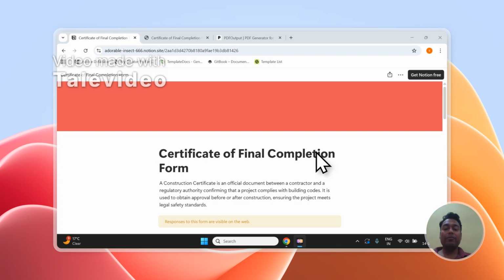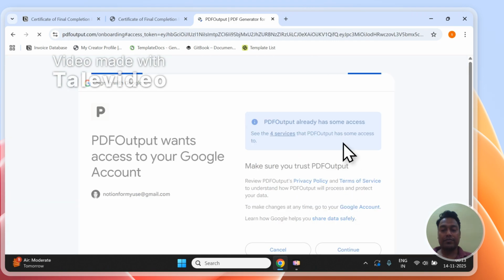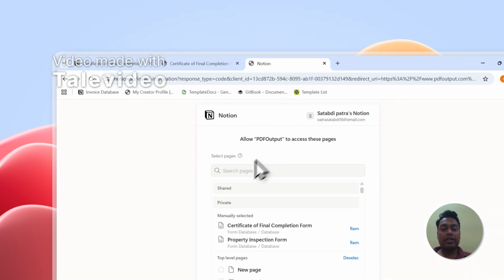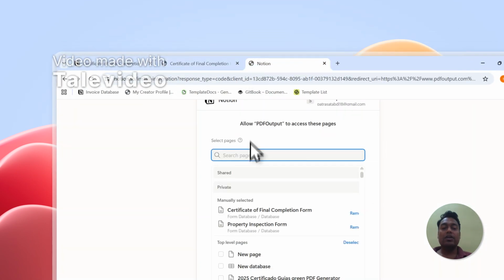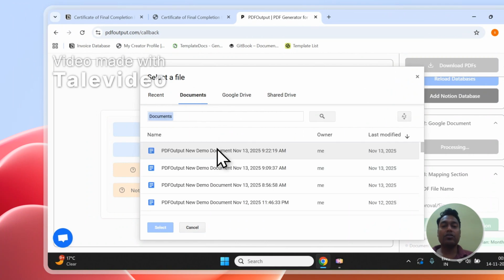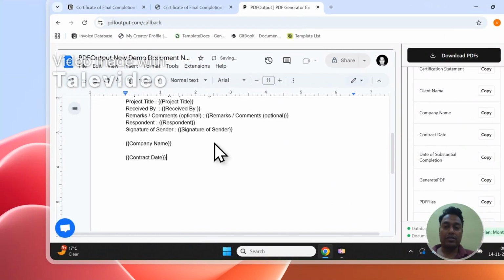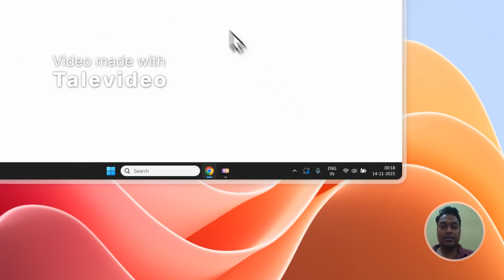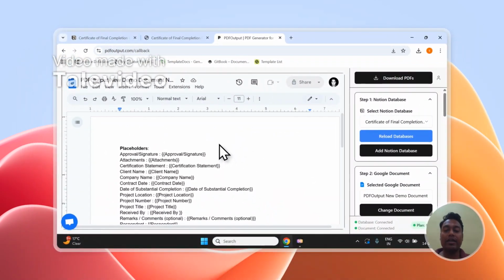Certificate of Final Completion PDF (How to create PDFs on automation using Notion)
We are going to take a look at Certificate of Final Completion PDFs which we will create within minutes.

1️⃣ Connects to your Notion database and pulls fields like ClientName, InvoiceNumber, and any custom data.

2️⃣ Finds placeholders ({{ClientName}}, {{InvoiceNumber}}, etc.) in your Google Doc template and replaces them with real data.

3️⃣ Generates a PDF, saves it back to Notion Database, and updates your Notion database.

👋 ABOUT PDFOutput